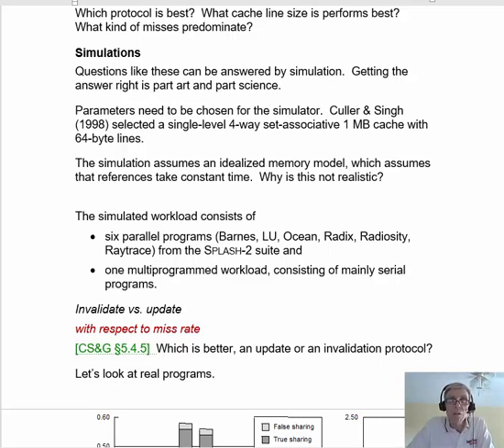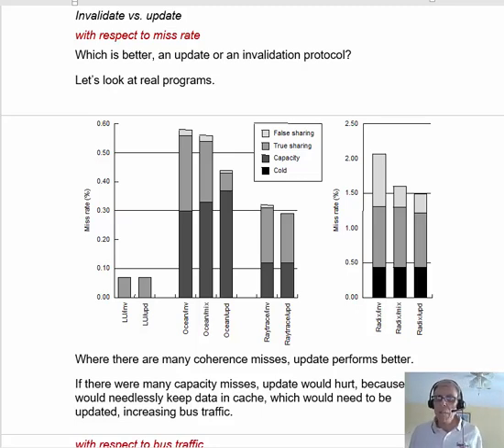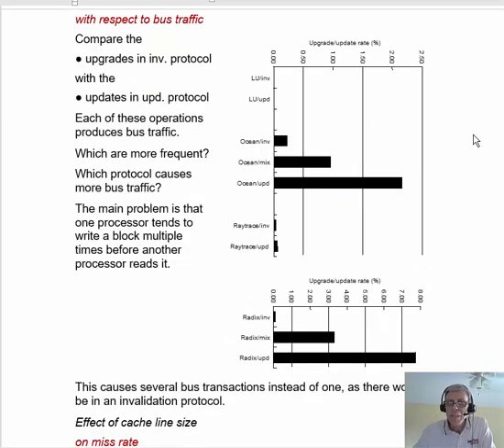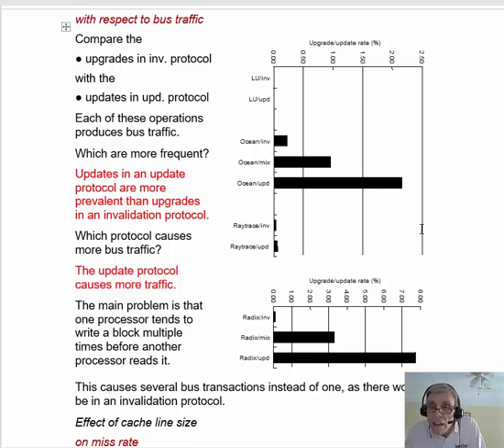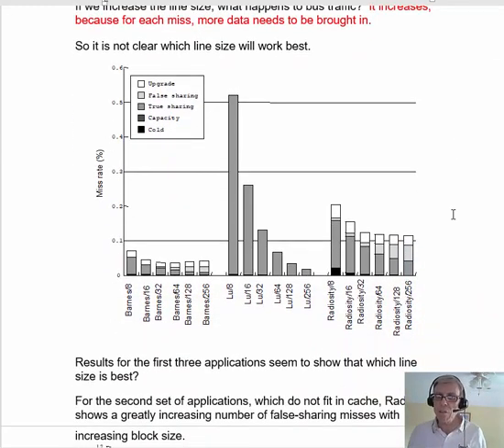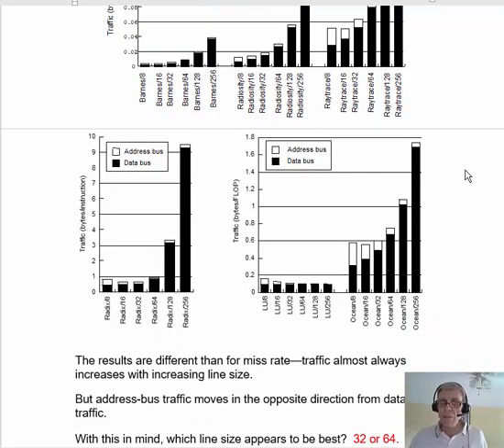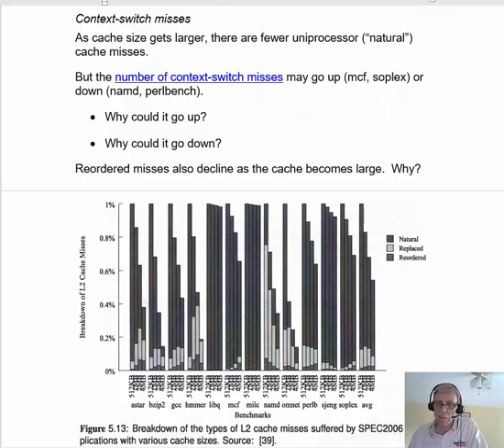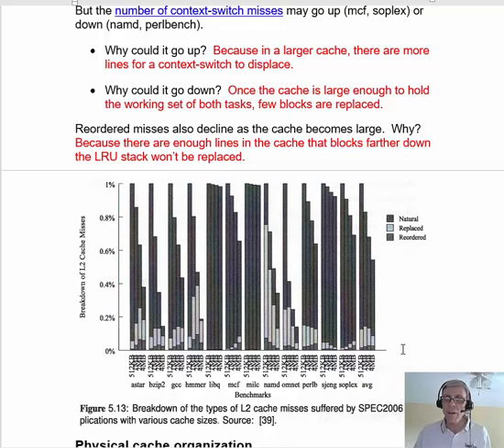Lecture 15b. Simulating cache parameters